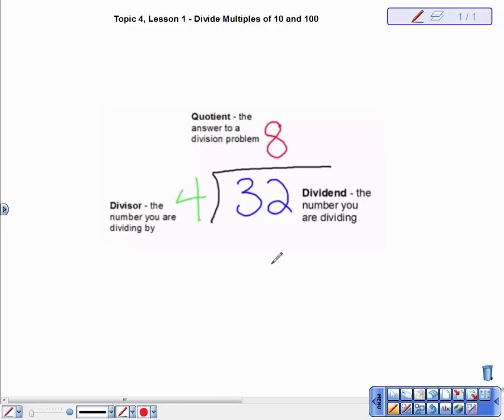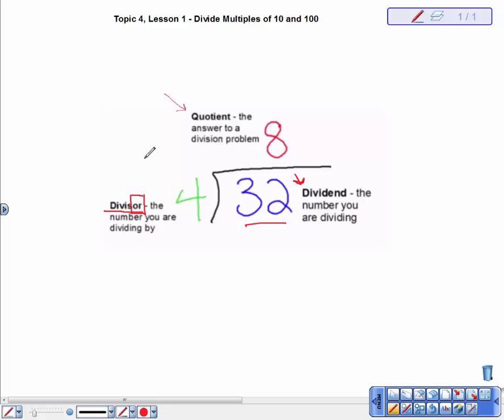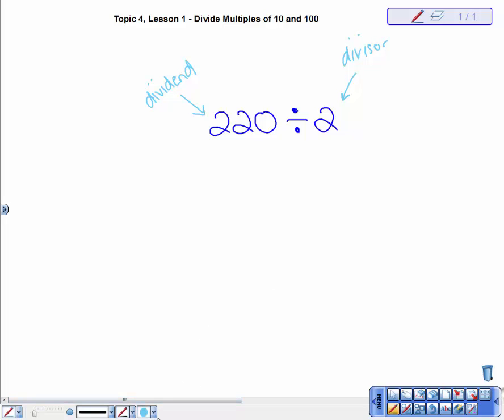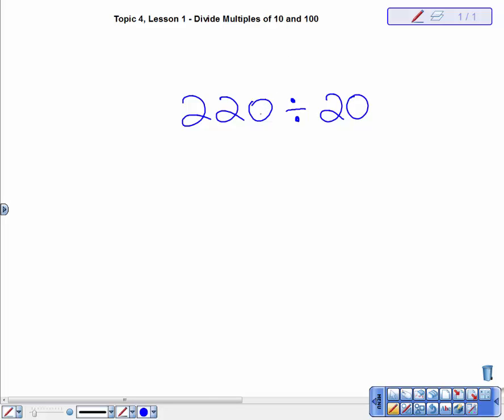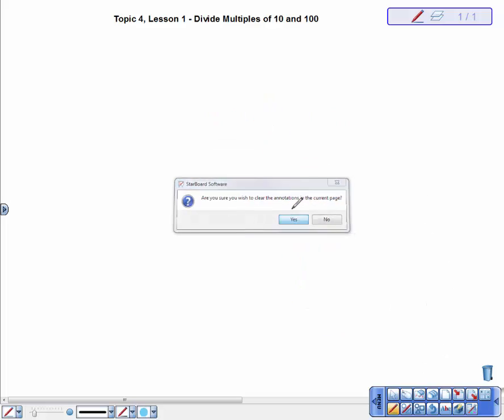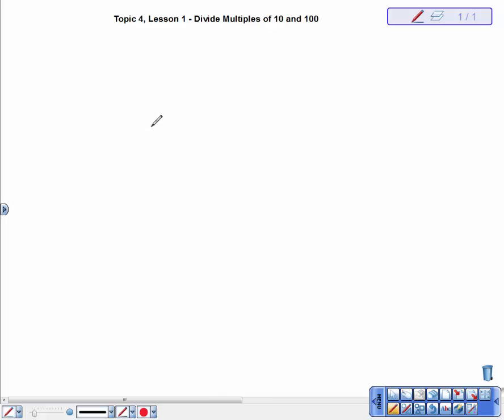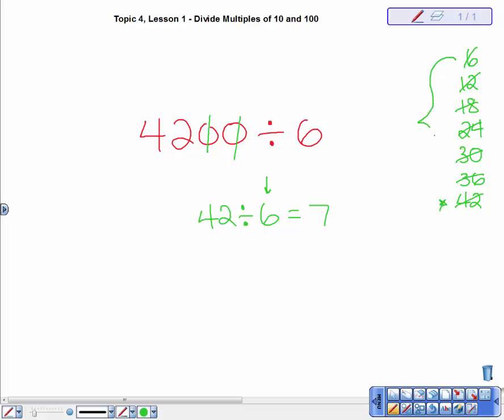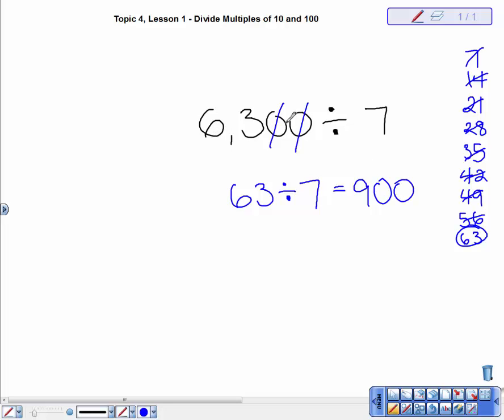Topic 4, Lesson 1 - Divide Multiples of 10 and 100